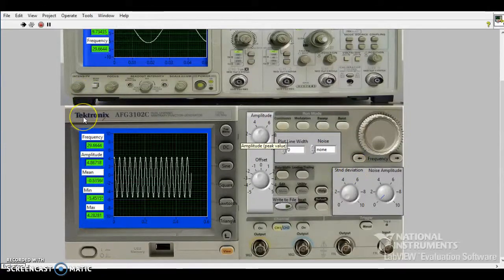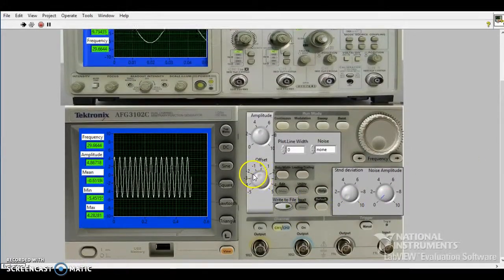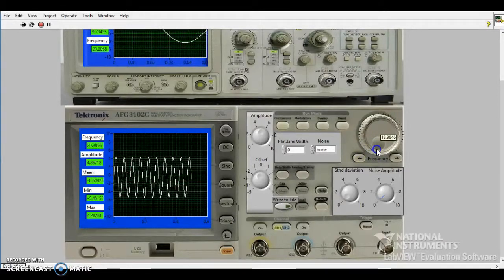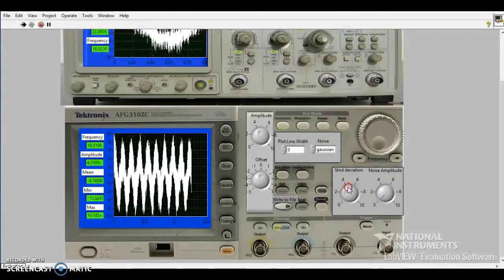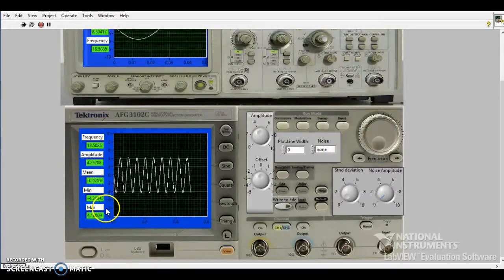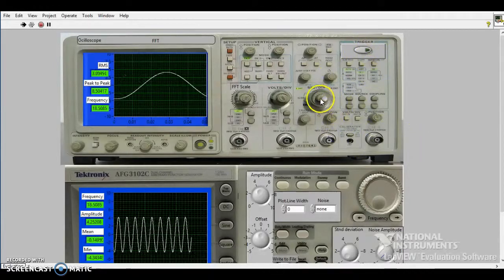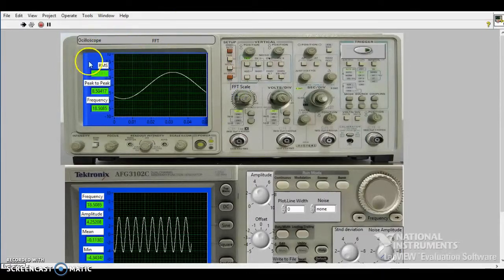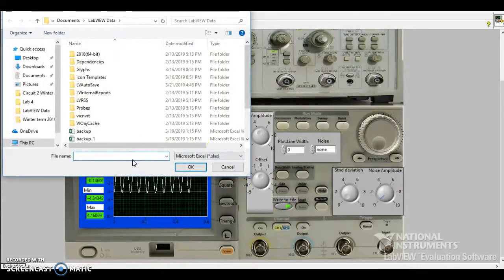Labview Signal Generation Project